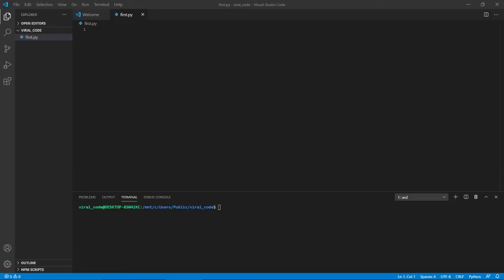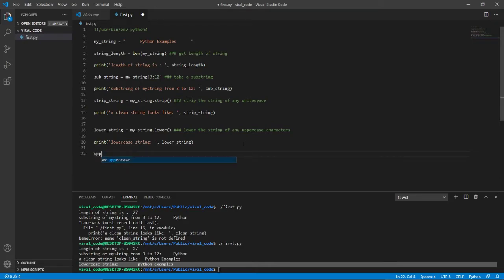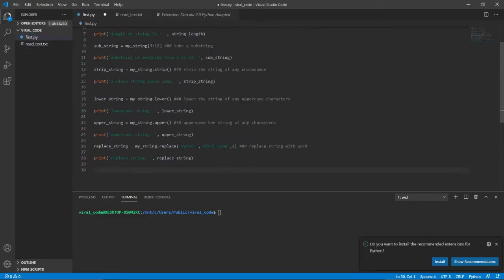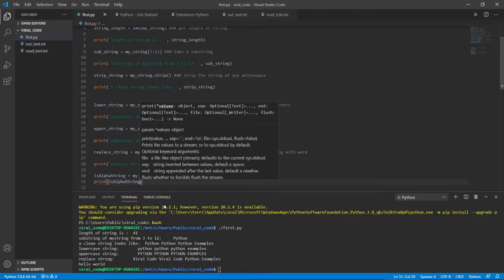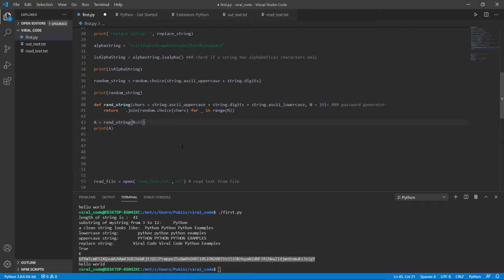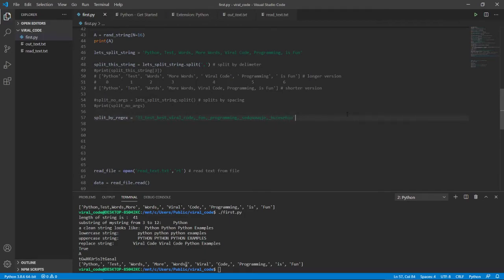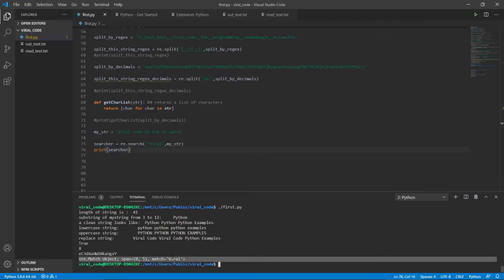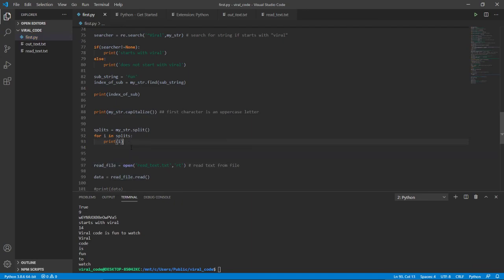String Manipulation Examples for Interview Preparation Programming